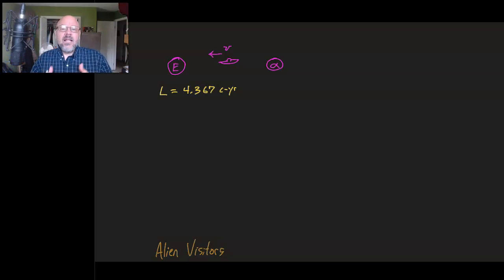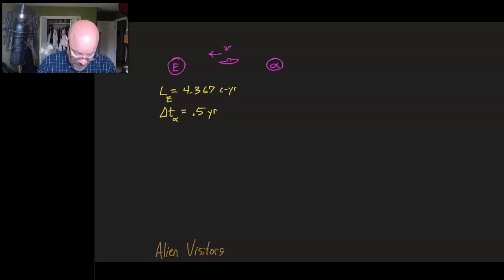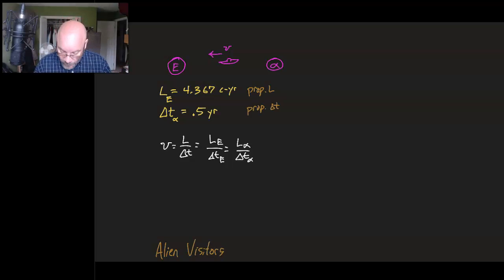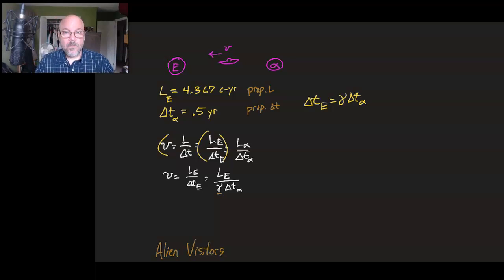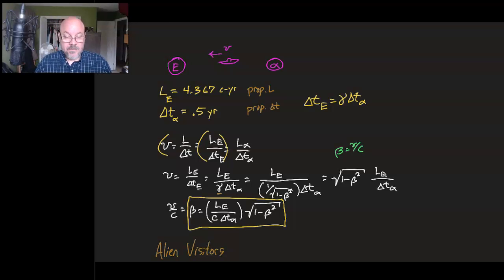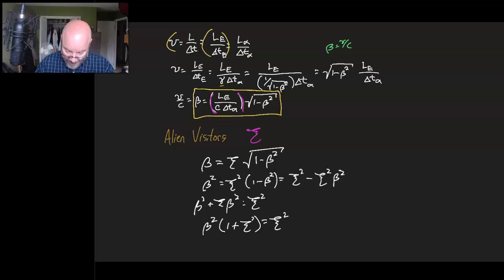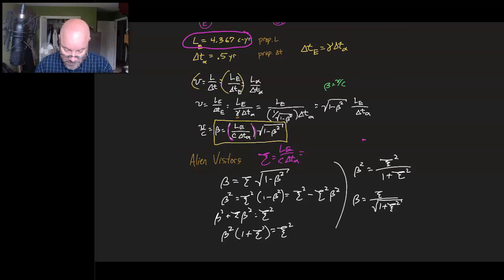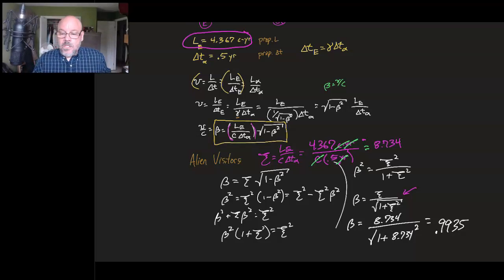P2 M3 Special Relativity Alien Visitors